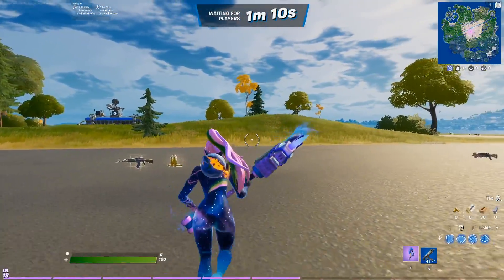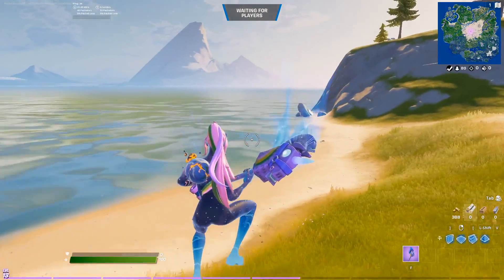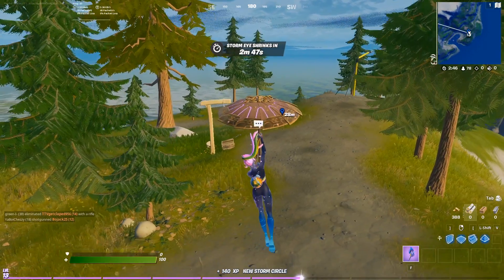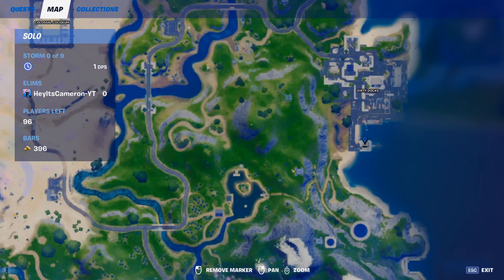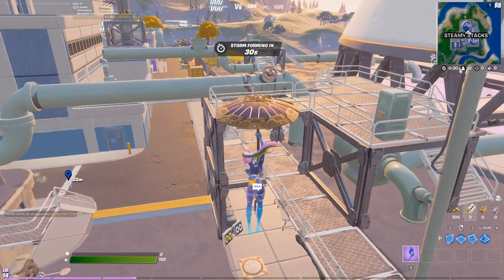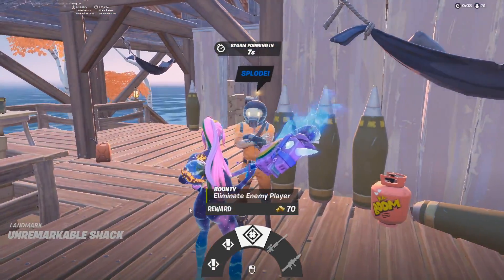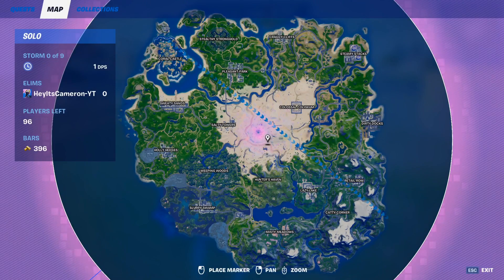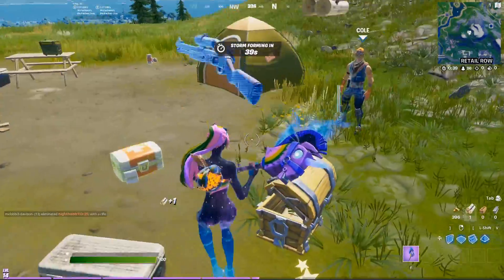Where To Find EVERY Character NPC Location! (Talk To ALL 40 NPCs in Fortnite Season 5 Chapter 2) #1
How to find every character npc in fortnite and how to find the NPC locations on the map! New character npcs introduced Season 5 Chapter 2!

Timestamps:
00:00 Introduction
00:10 #1 Lexa - Hunter's Haven
00:23 #2 Reese - Dirty Docks
00:45 #3 Menace - Colossal Coliseum
01:02 #4 Mancake - Butter Barn
01:17 #5 Mave - Shipwreck Cove
01:31 #6 Kondor - Misty Meadows
01:39 #7 The Mandalorian - The Razor Crest
01:51 #8 The Reaper - Boost Pad
02:01 #9 Brutus - South Dirty Docks
02:12 #10 Deadfire - Sheriff's Office
02:31 #11 Triggerfish - Crashed Cargo
02:42 #12 Bullseye - Steamy Stacks
02:53 #13 Bandolier - Flushed Building
03:04 #14 Longshot - Misty Meadows
03:16 #15 Splode - Unremarkable Shack
03:28 #16 Blaze - Pristine Point
03:42 #17 Remedy - Craggy Cliffs
04:02 #18 Big Chuggus - Slurpy Swamp
04:15 #19 Kyle - Weeping Woods
04:32 #20 Cole - Retail Row

General related tags (uhh don't read)